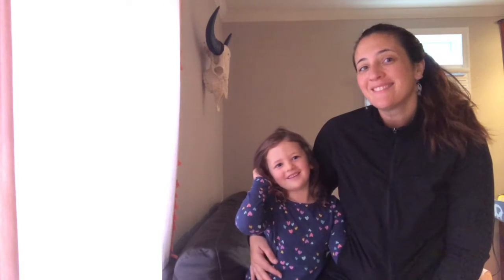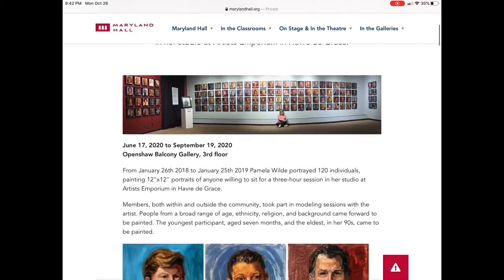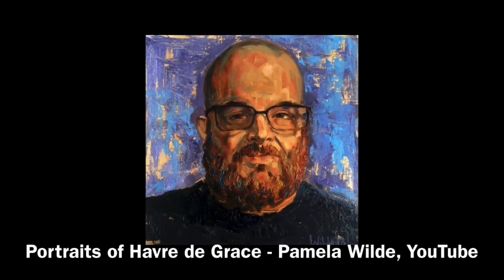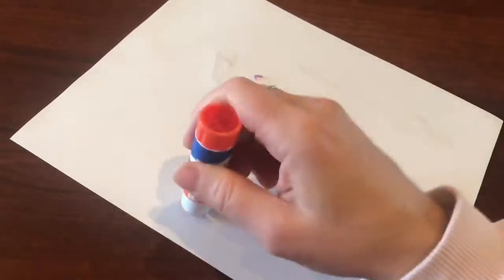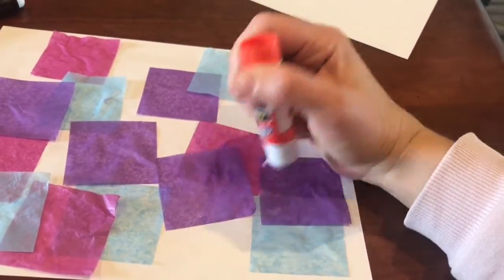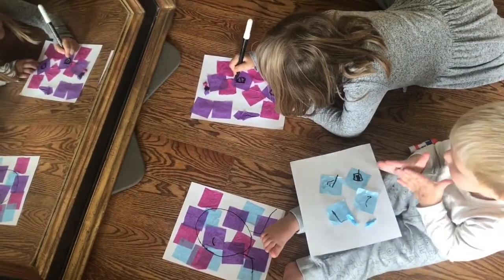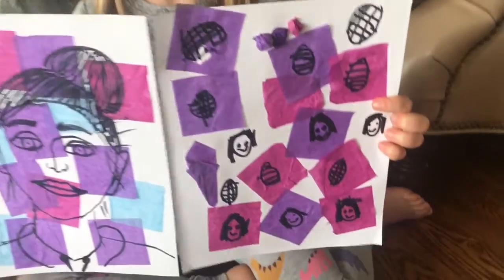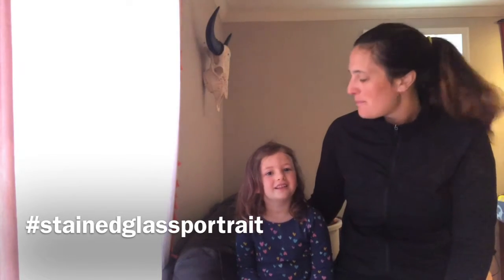Make Stained Glass Portraits in this ArtReach Challenge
This fun ArtReach Challenge teaches you how to make stained glass portraits, a fun activity for kids and adults. Inpspired by artist Pamela Wilde's exhibition, "Portraits from Havre de Grace"